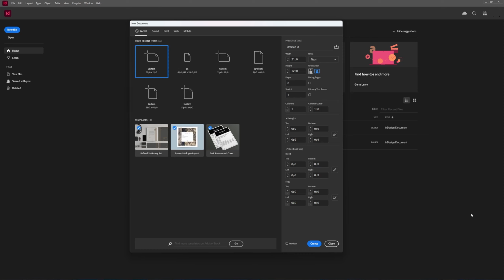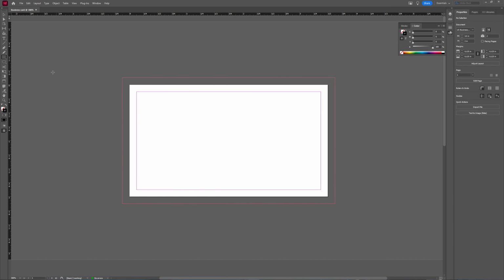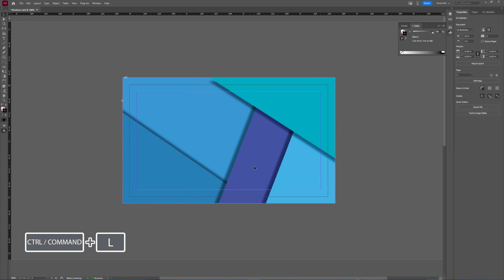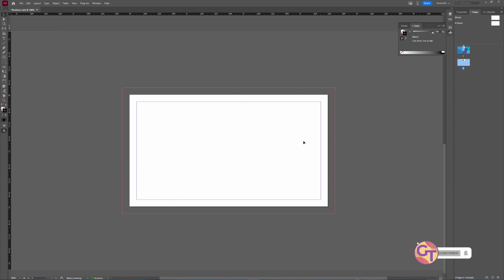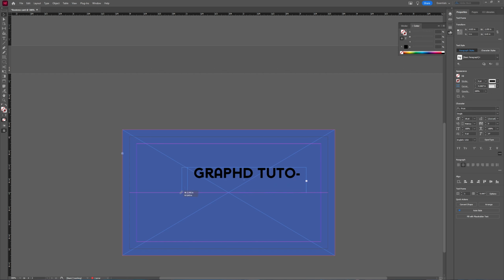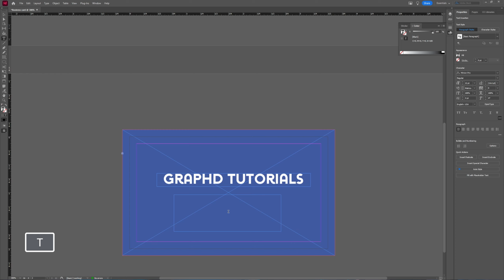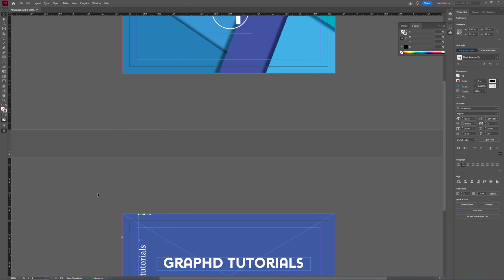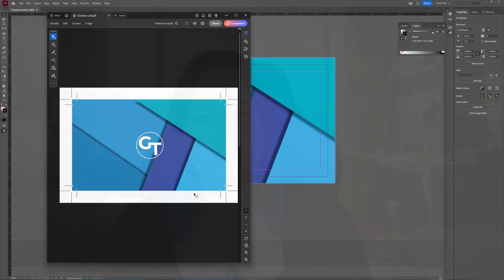How to make a Business Card [Adobe Indesign]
In this video we will take a look at how you can make a Business Card in Adobe Indesign and save the cards for printing.

Editing software: Adobe Premiere Pro and Adobe Photoshop
Editing: Adobe Premiere Pro
Intro & Outro: Adobe After Effects